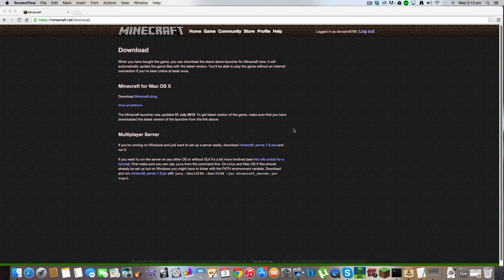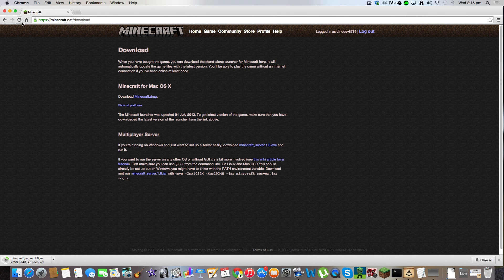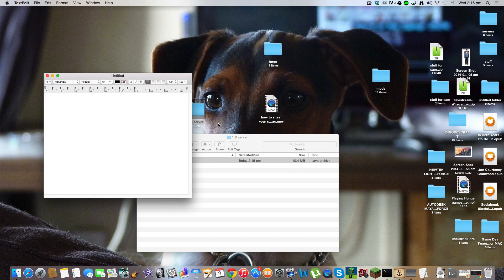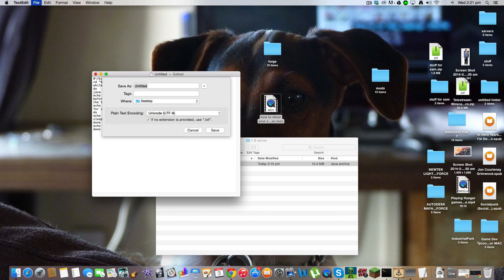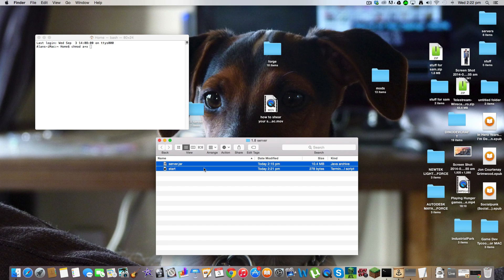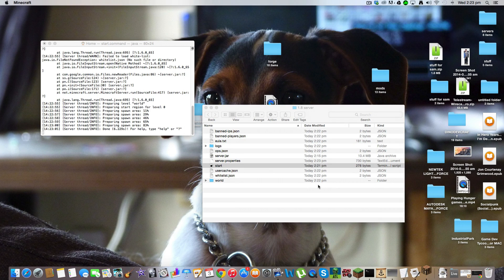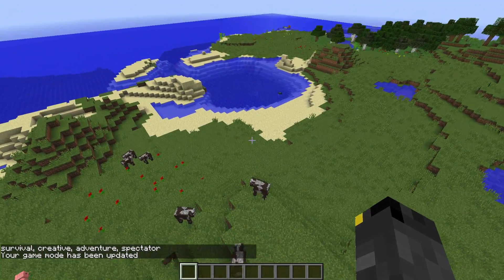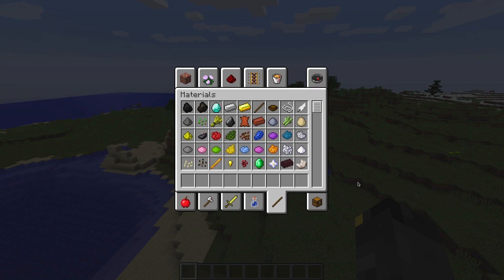how to make a new 1.8 minecraft server for mac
Hi guys today im going to be showing you how to make a 1.8 minecraft server on mac. if you want me to do other tutorials just say what you want me to do in the comments ;)

start.command code : #!/bin/bash
cd "$(dirname "$0")"
while true
do
java -Xmx4G -Xms4G -jar server.jar nogui
echo "If you want to completely stop the server process now, press Ctrl+C before
the time is up!"
echo "Rebooting in:"
for i in 3 2 1
do
echo "$i..."
sleep 1
done
echo "Rebooting now!"
done